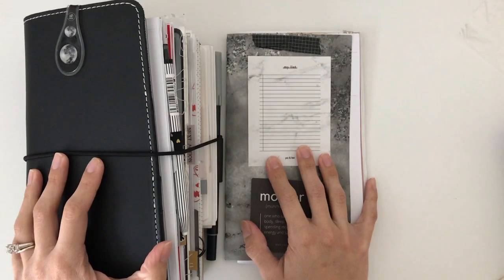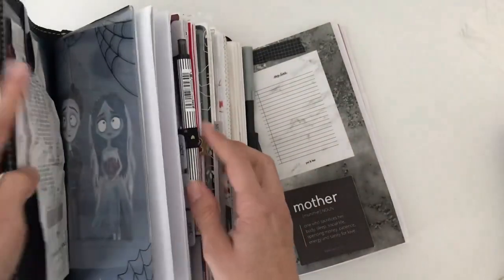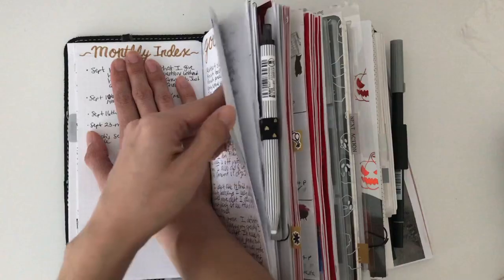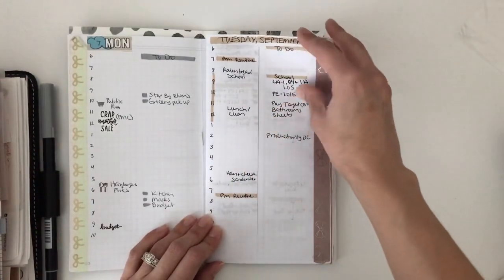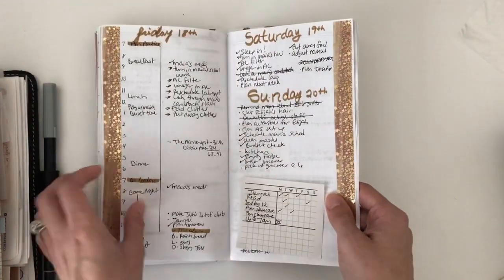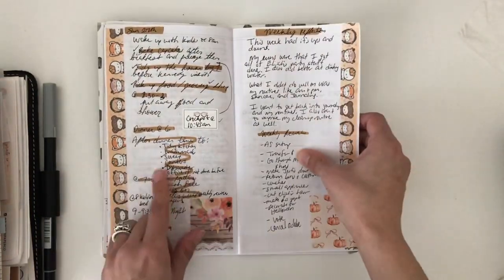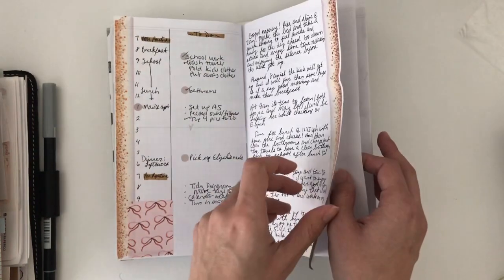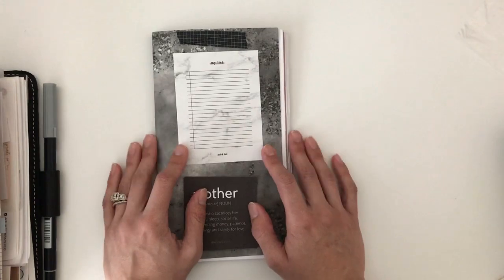September Planner Flip Without A Leather Cover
Hi! Hope you enjoy this flip of my September monthly! Leave a comment for any requests or questions!

A little about me :
My name is Sonia. I am a twenty something year old stay at home mom with two kids. I post videos once to twice a week. I aim to post on Fridays and Mondays. I created these videos to help motivate myself and inspire others by sharing ideas. I also want to be a part of the community and get to know all of you.